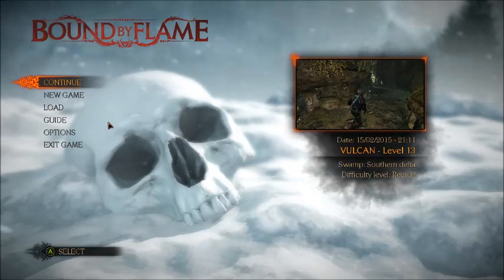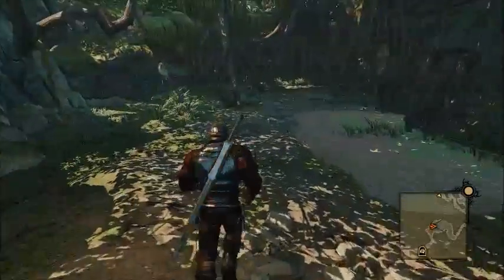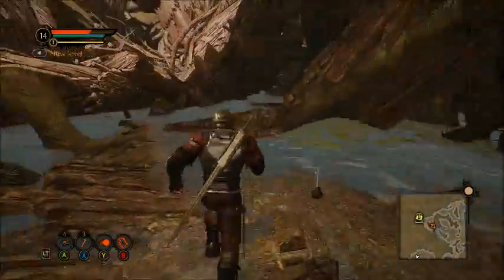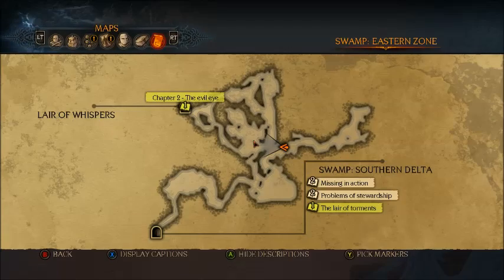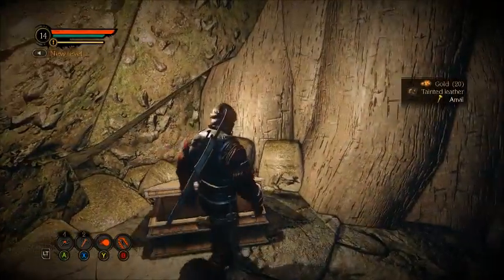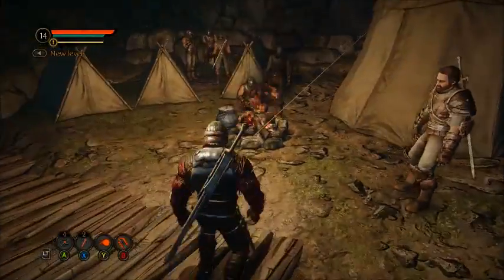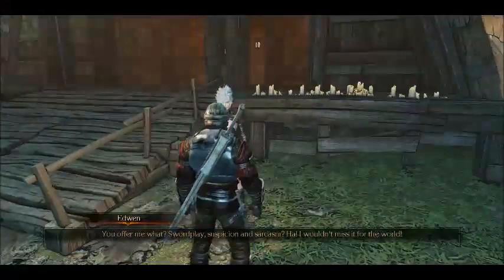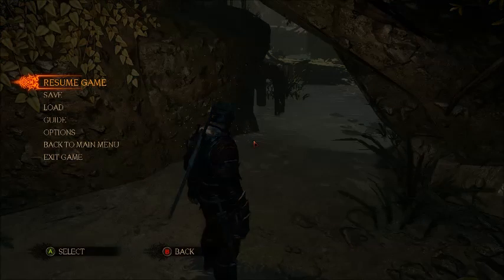Low Vision Spotlight - Bound by Flame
Bound by Flame is a solid, likely overlooked, RPG.